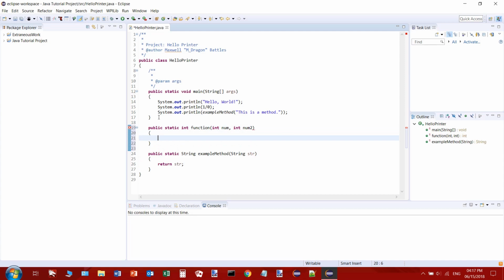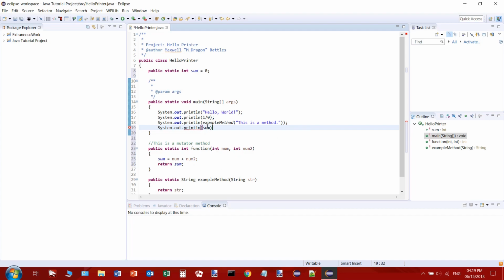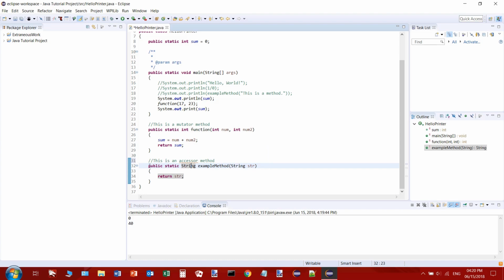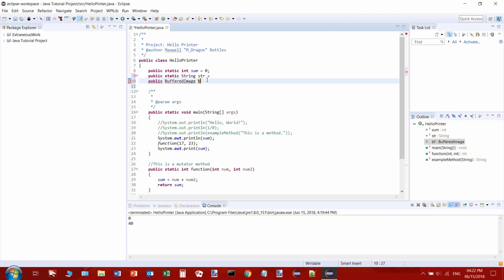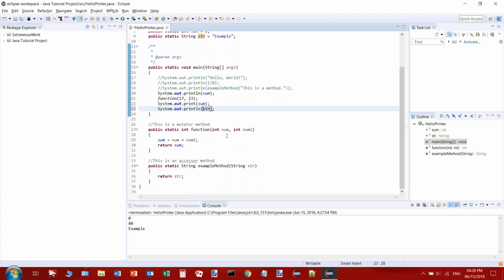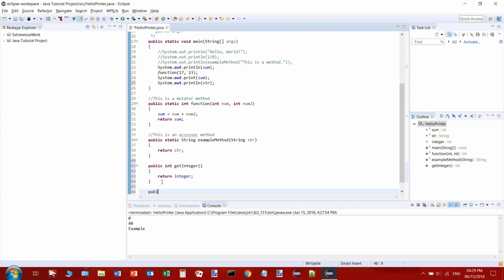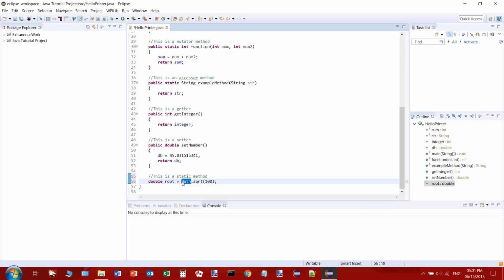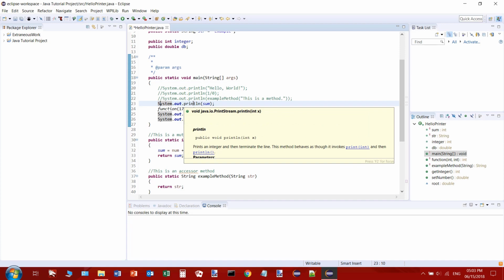Lesson 6 - Methods Part 3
Lesson 6 in my Java Tutorial Series - Methods Part 3.

I apologize if the audio is odd for this video, I kept getting interrupted and also had to rethink some stuff. I suppose I should have re-recorded it, but hey, hindsight is 20/20.